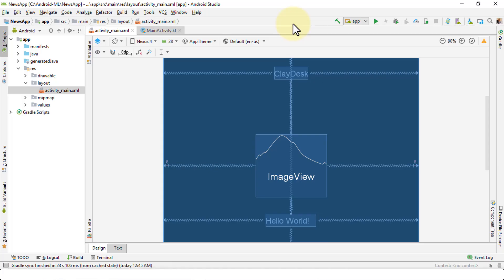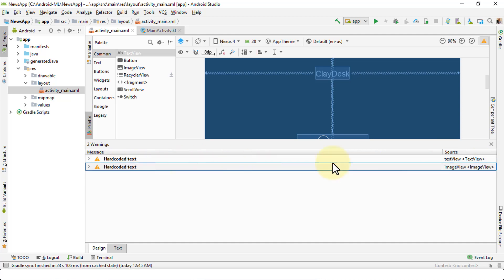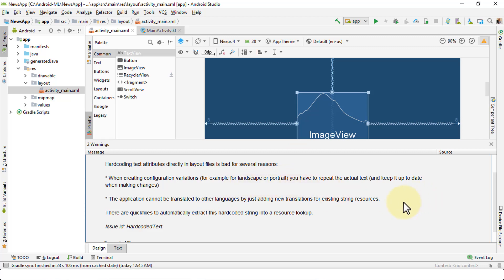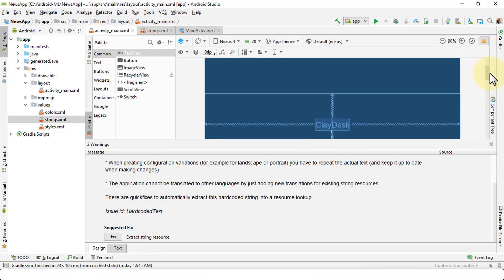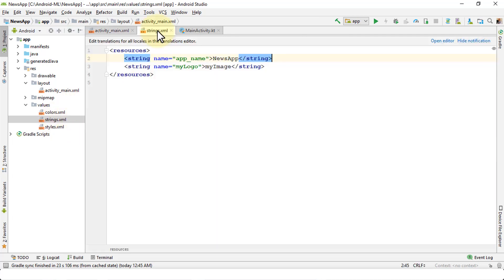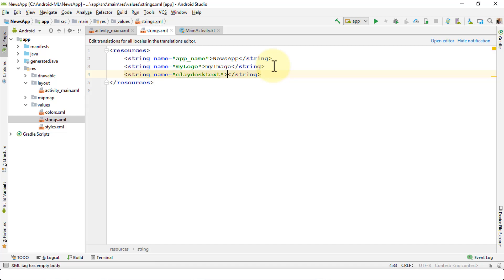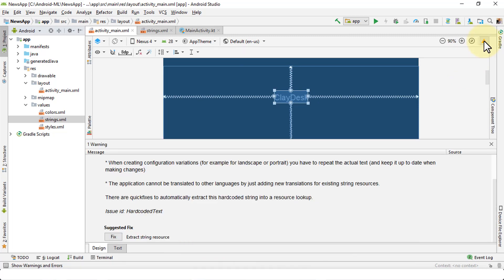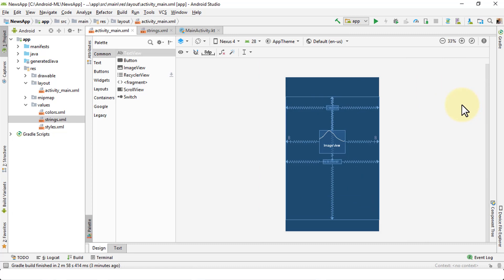How to add string resources in android studio 2019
1. (FREE Course List) Get a FREE Course.

2. **For FREE WEB HOSTING** by ClayDesk.

YouTube Buddy: Grow Your Channel